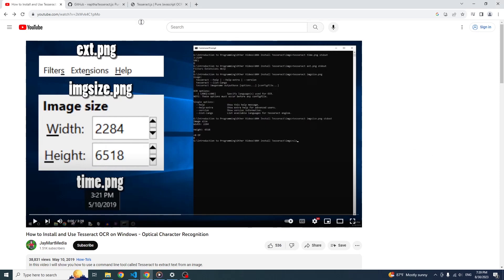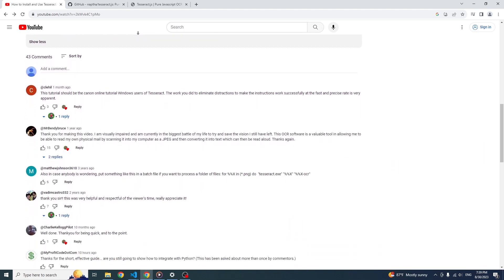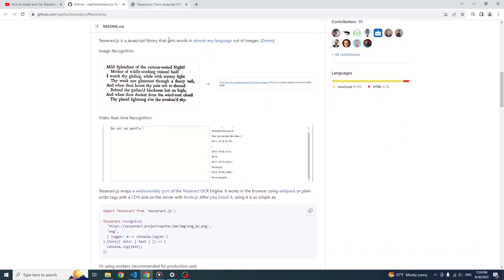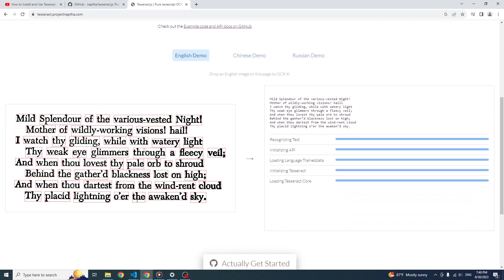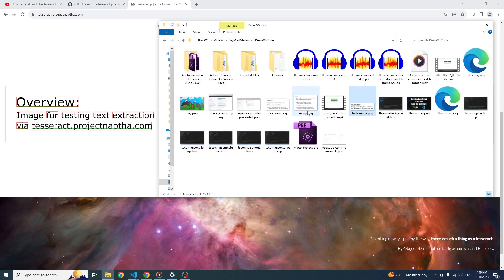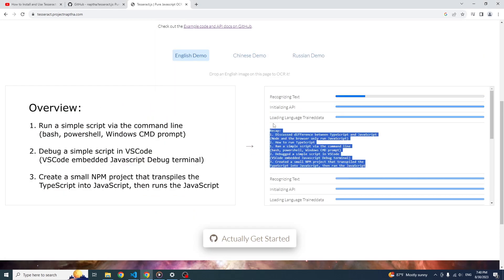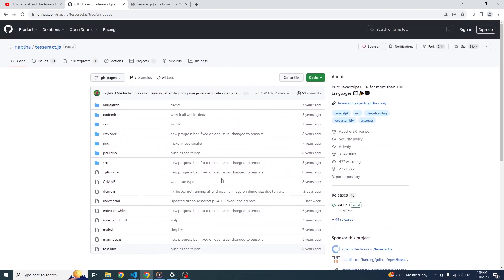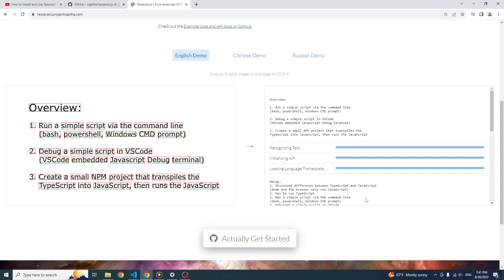Extract Text From Images in the Browser (Using Tesseract OCR)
Tesseract.js project on GitHub if you want to view source or use this OCR library on your